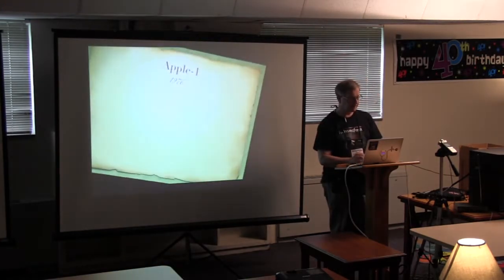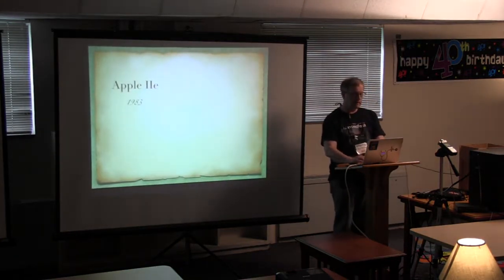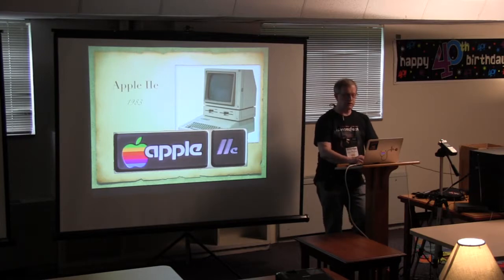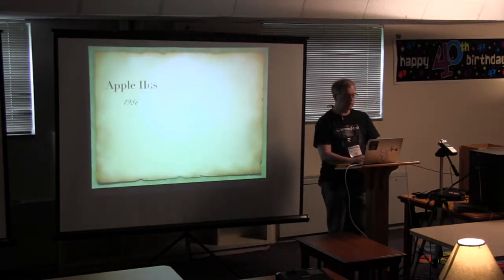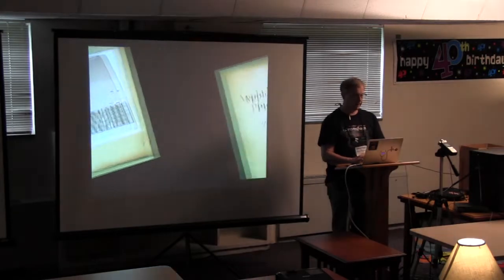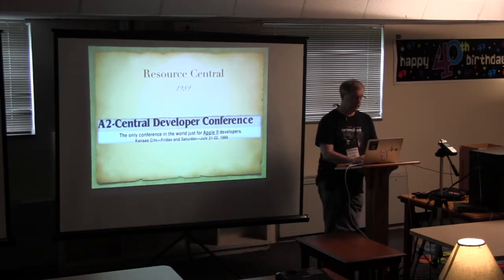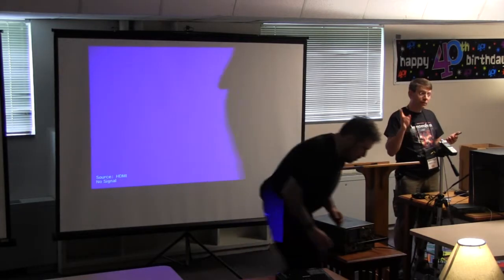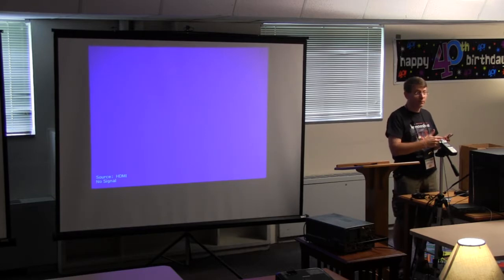Welcome and Announcements - Commitee - KansasFest 2017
Introduction of committee members; tips and tricks for having a fantastic week.